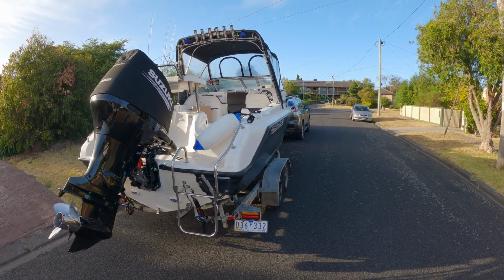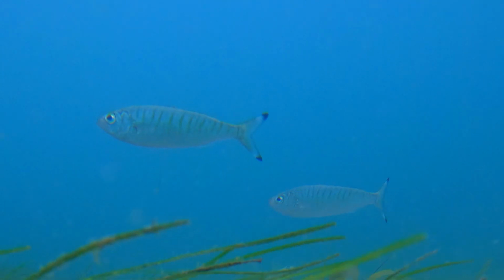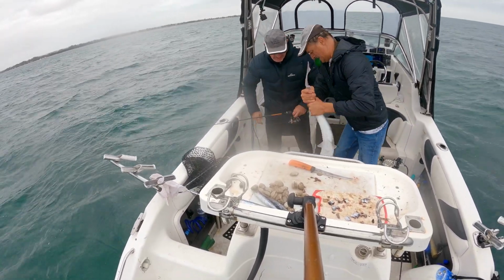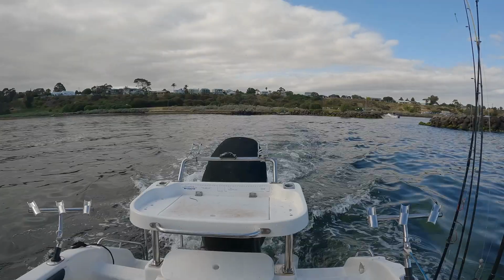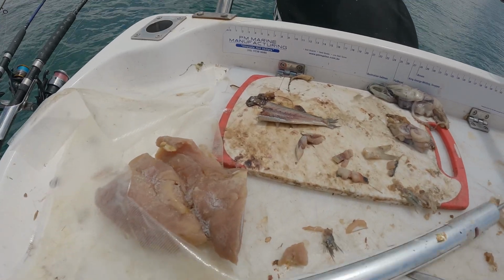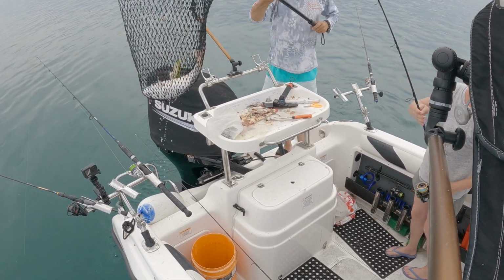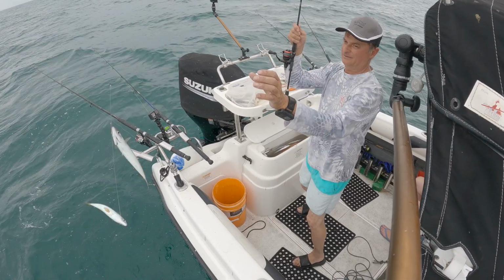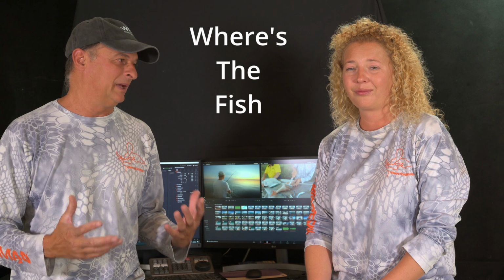Happy Fisherman EP88 Gummy Shark on KGW setup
In this episode we are showing a recent adventure at St Leonards. To our surprise we where targeting KGW and on the same lite rig we landed a Gummy Shark. In the second part we are at old channel catching few different species. Enjoy